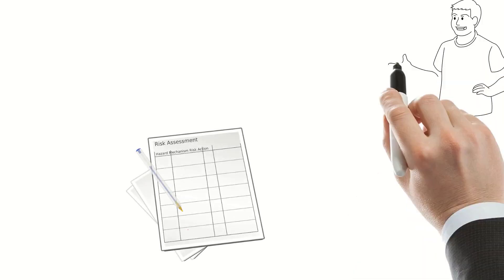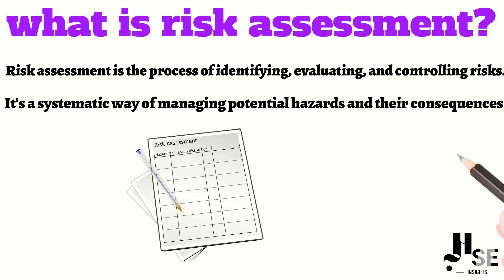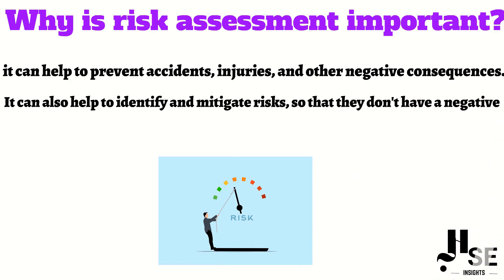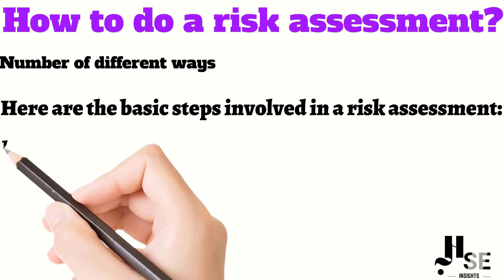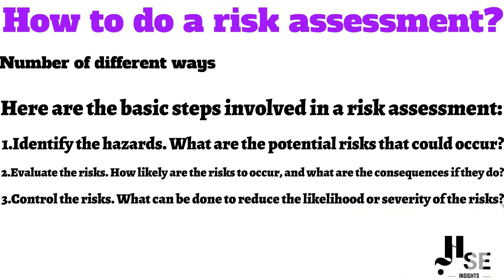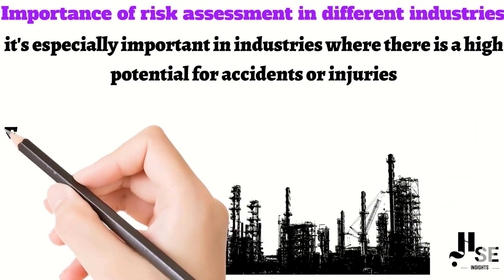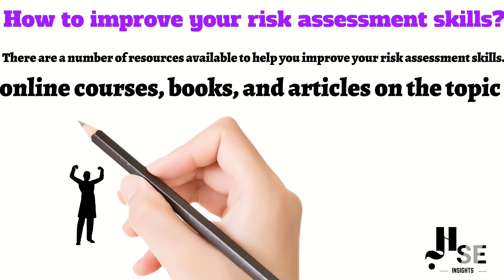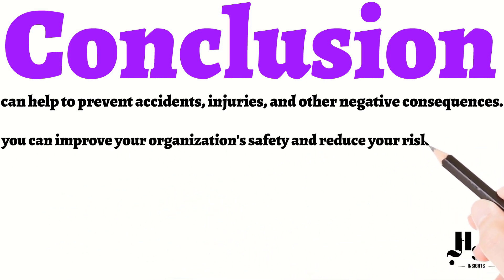The Importance of Risk Assessment in Workplace Safety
Welcome to our health and safety series! In this video, we explore the critical topic of risk assessment and its importance in maintaining workplace safety. Risk assessment is a systematic process that helps identify potential hazards, evaluate the associated risks, and implement control measures to mitigate them.

 Together, let's prioritize workplace safety and create a healthier environment for everyone.